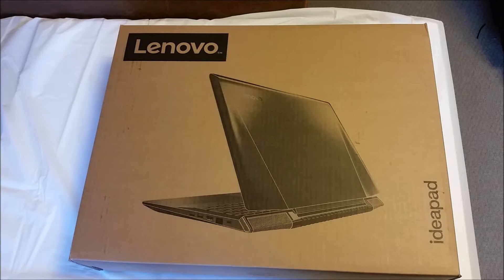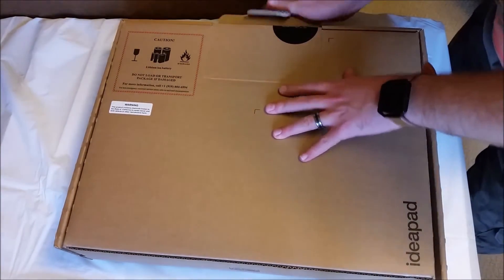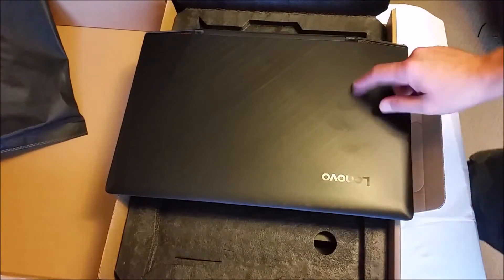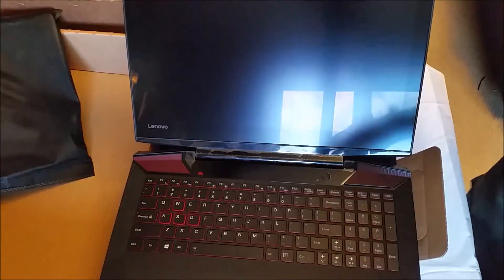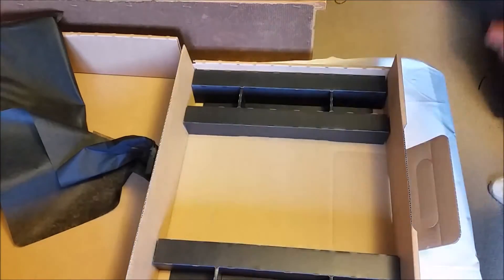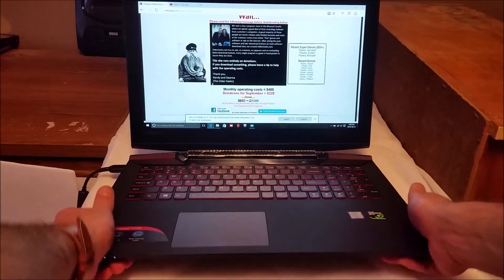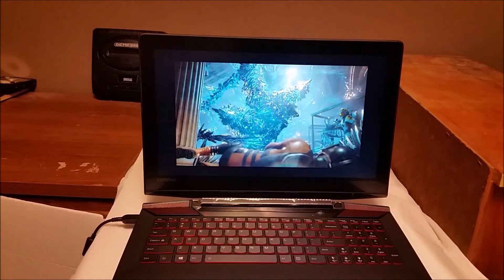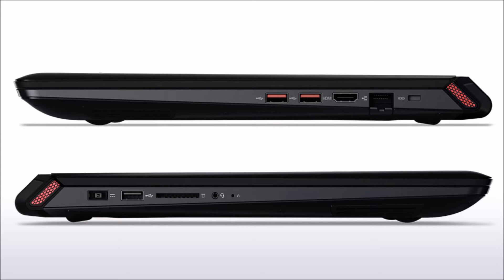Lenovo Y700 Gaming Laptop Review, Benchmark and Unboxing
Finally got this y700 in my hands and man is it heavy. But that weight also carries power. The Y700 has an Intel I7 chip, a 1TB hard disk and a 256GB SSD.